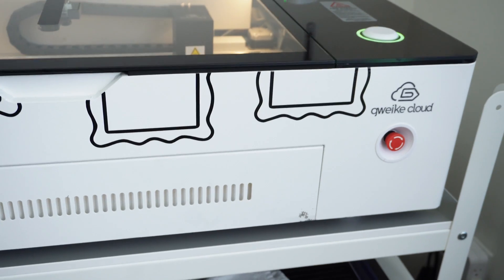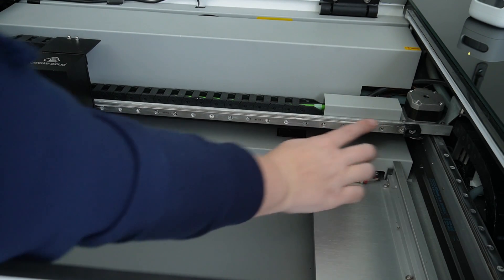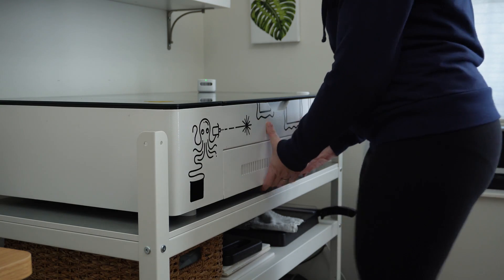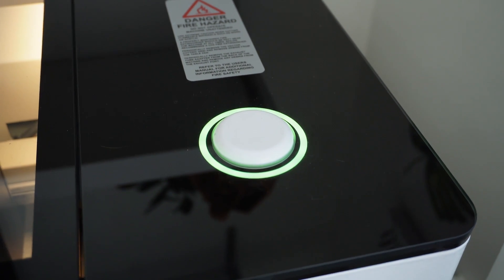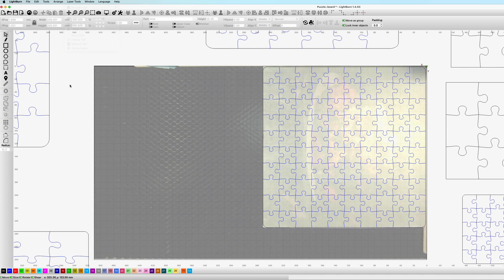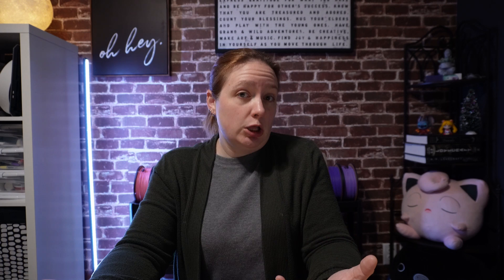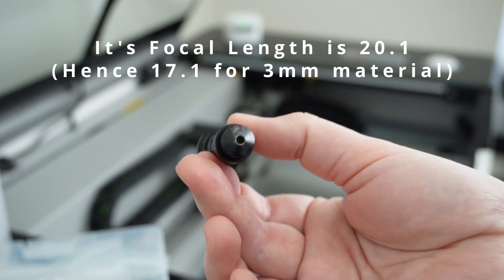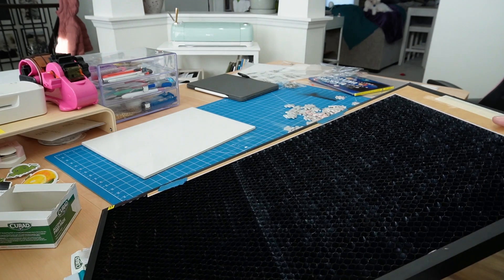Gweike Cloud Pro Laser: Is It The Best Laser Cutter? My Honest Review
One Year with Gweike Cloud Pro Laser Cutter

Is the Gweike Cloud Pro laser cutter really worth it? After a full year of using this CO2 laser machine for my small business, I'm sharing an honest review covering the pros, cons, and real user experiences with the Gweike Cloud Pro.

This video discusses my setup process, daily maintenance tips, and how I use Lightburn software for custom cuts. Find out if this affordable CO2 laser is a good fit for your projects and business needs. Remember to test materials, be prepared for trial and error, and make the most of this versatile laser!

Let me know your thoughts or if you have any questions about getting started with laser cutters!

Upgraded Camera
White Grease
Lens Swabs
Industrial Degreaser

☑️ EQUIPMENT:
Sony ZV-E10
HyperX QuadCast S Microphone
iPhone 15 (Not Pro)

☑️ Timestamps
0:00 Intro
1:04 Lasers Have a Learning Curve
2:05 Tech Specs
3:10 First Impressions, Features, and Shipping Issues?
5:20 Software Compatibility
6:00 LightBurn and Material Quirks
7:55 Lens Upgrade
8:58 Maintenance
9:34 Wear and Tear
10:27 Advantages of this Model
11:10 Weaknesses of this Model
12:26 Final Thoughts
13:17 Outro

This video is about Gweike Cloud Pro Laser: Is It The Best Laser Cutter? My Honest Review. But It also covers the following topics:

Gweike Cloud Laser Cutter
Gweike Cloud Rotary
Laser Engraver